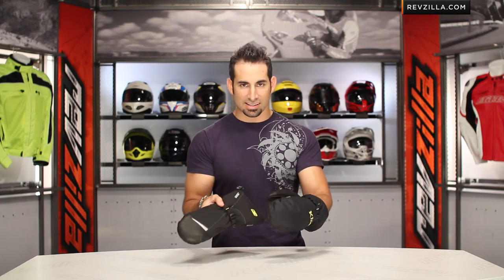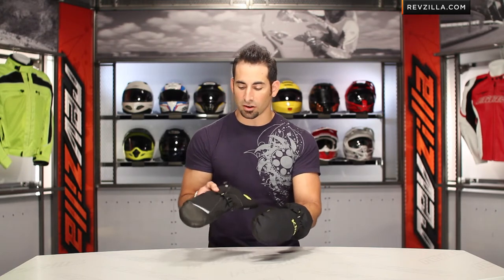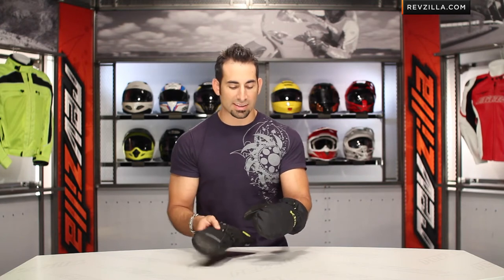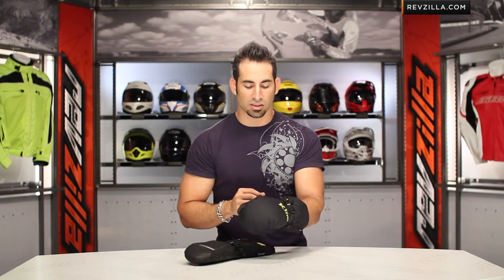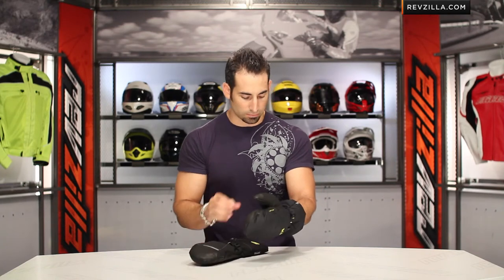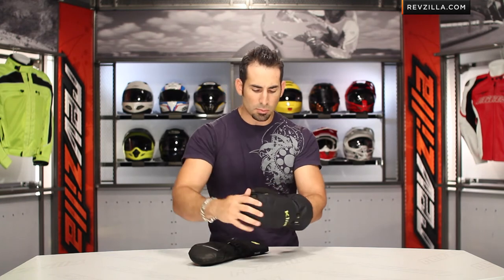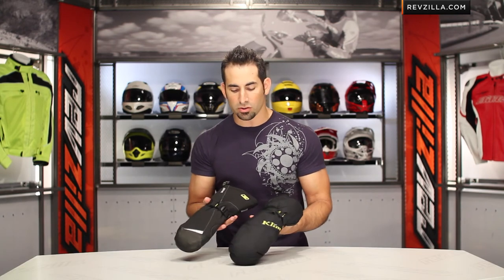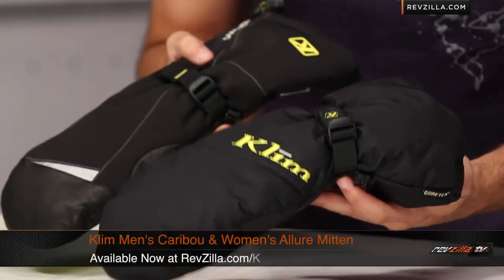Klim Caribou and Allure Mitten Overview at RevZilla.com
Klim Caribou and Allure Mitten Overview
 New for Fall 2012, Klim introduced a men's and ladies ultra-warm mitten with heavy insulation and Gore-Tex waterproofing.  Mittens make a great spare glove for carrying while snowmobiling.  They work well when off the snowmobile and are great for digging.  They also make great passenger gloves for those who want the warmth but don't need the dexterity from a fingered glove for operating controls.  The men's Caribou Mitten features 550g of Thinsulate with 450g on the back of the hand and 100g on the palm side.  The ladies Allure Mitten features 600g of insulation with 400g on the back of the hand and 200g on the palm.